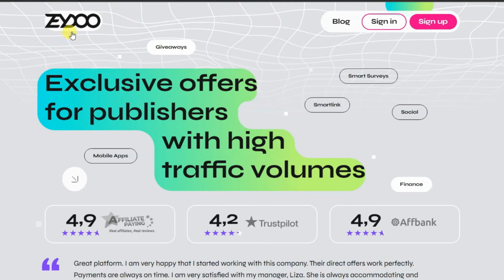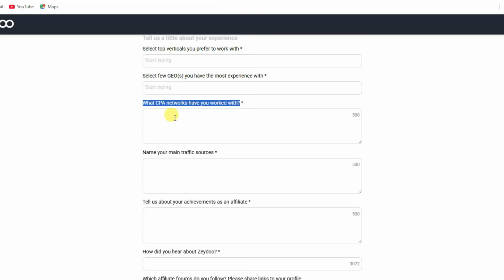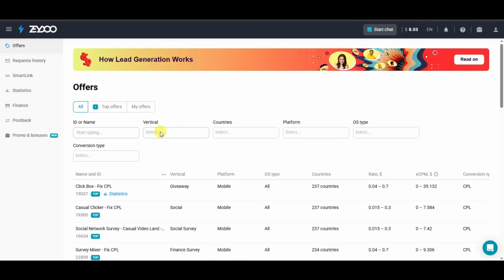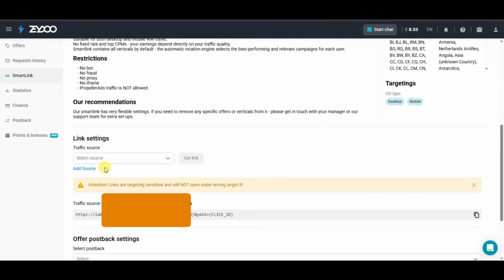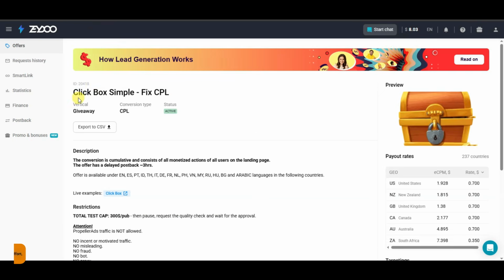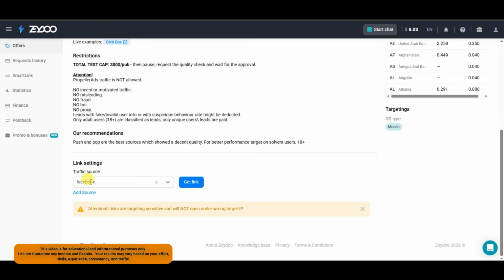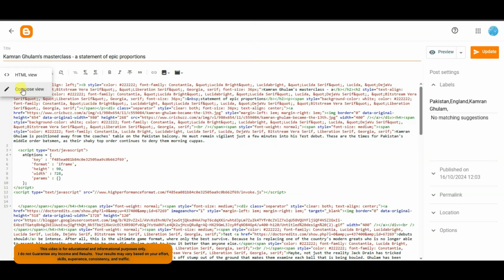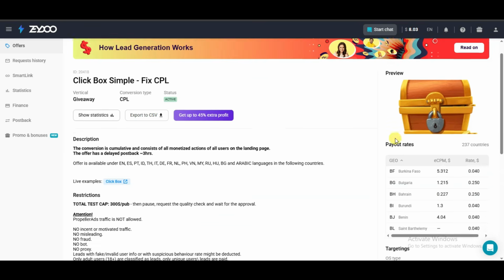Zeydoo CPA Marketing Explained | How it works for Beginners (Guide)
Learn and understand about zeydoo cpa marketing platform. how it works and how we can use it. zeydoo have lots of cpa offers. zeydoo cpa network have smartlink option for leads generation. You can use your website or social media traffic to generate leads. zeydoo step by step guide.